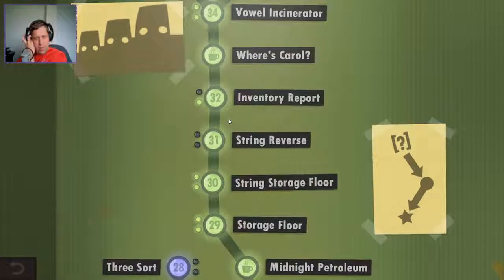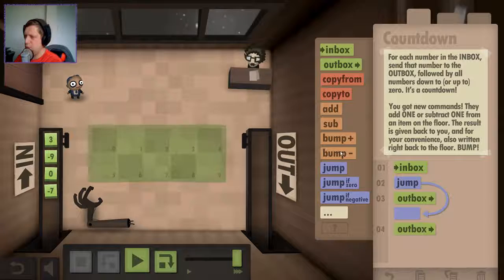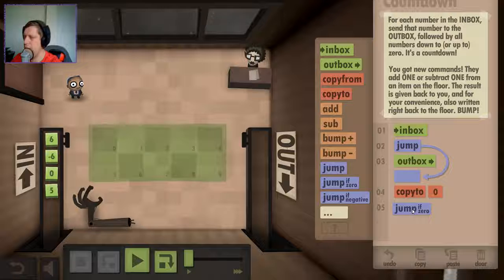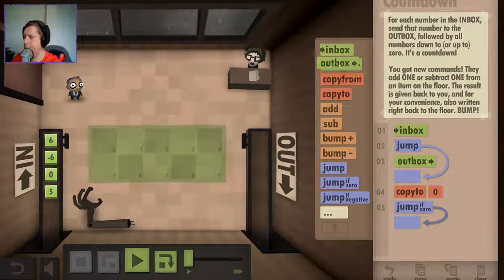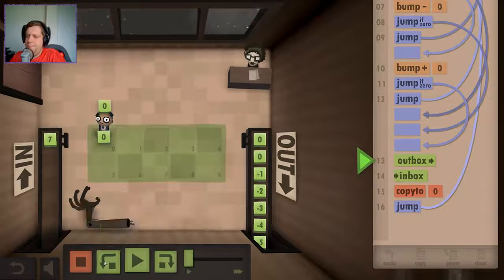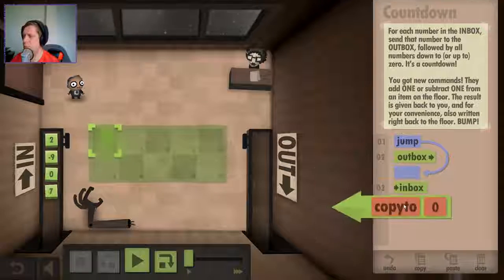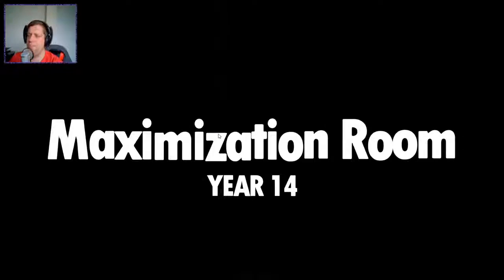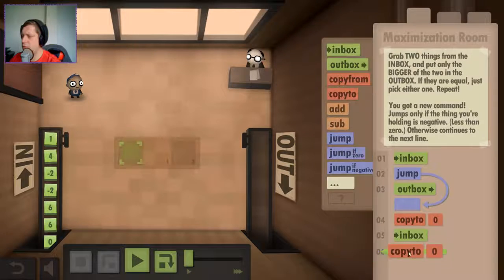Nock Plays | Human Resource Machine - Ep.16 - It's a struggle now